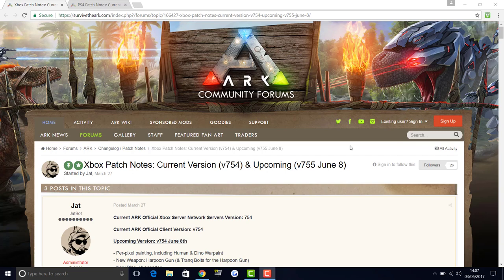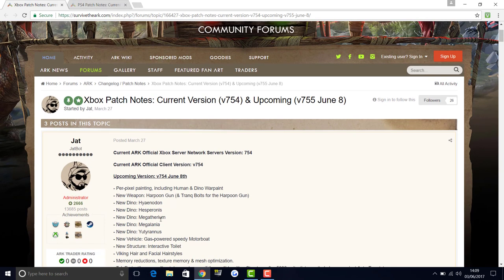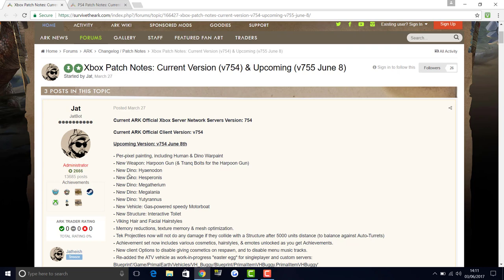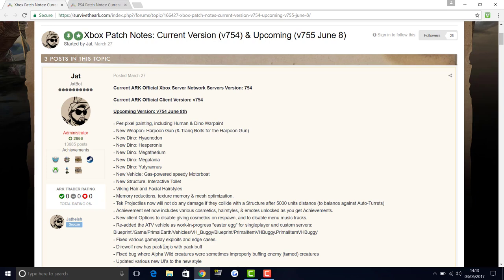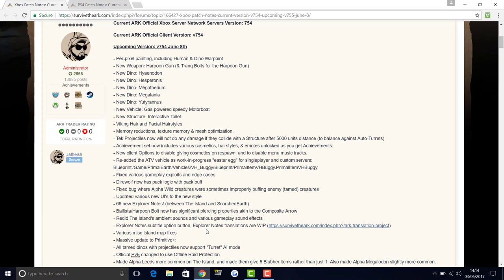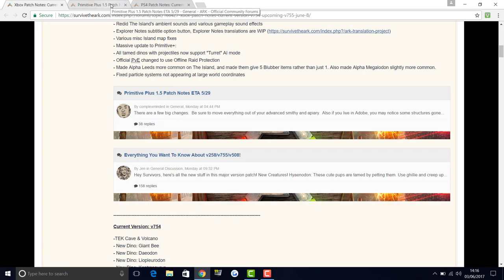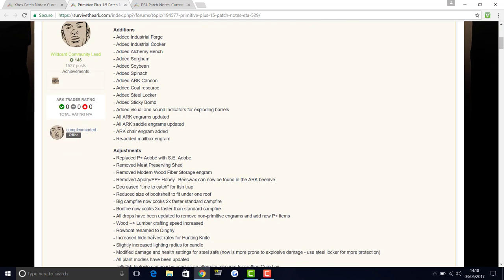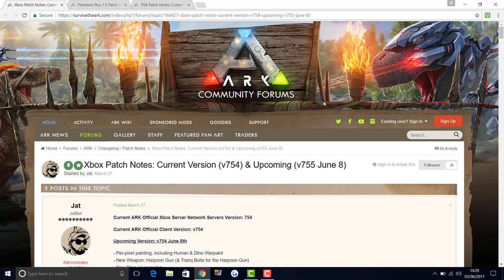ARK: BIGGEST CONSOLE UPDATE! - SPEEDBOAT - ATV VEHICLE AND SO MUCH MORE! - (v755/v509)